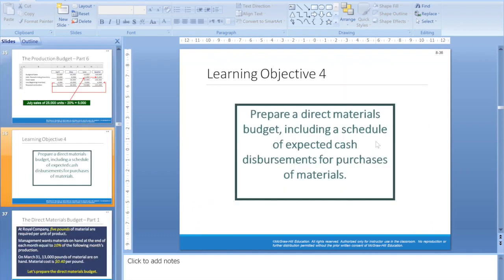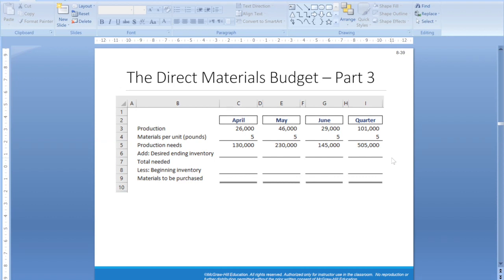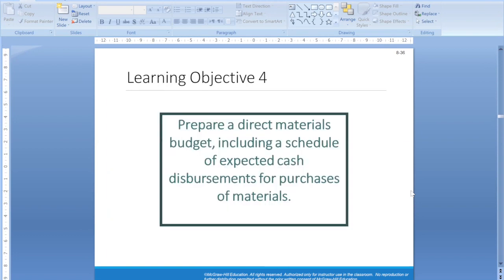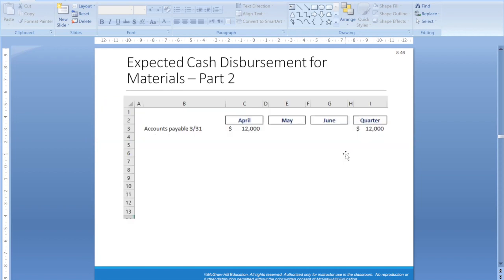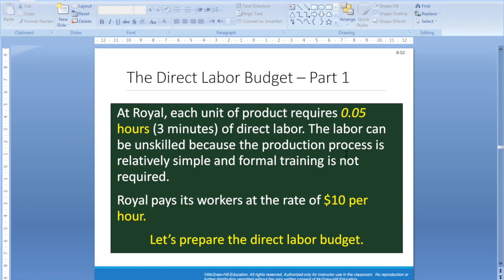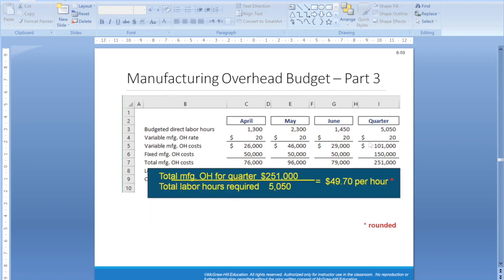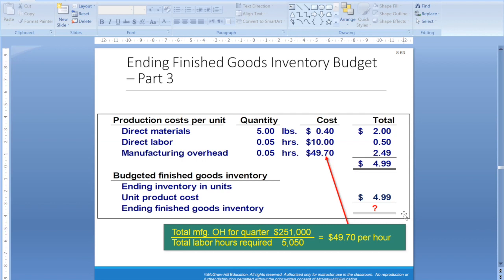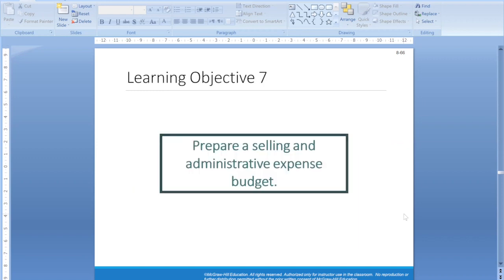PSUT Managerial Accounting Chapter 8 Lecture 2